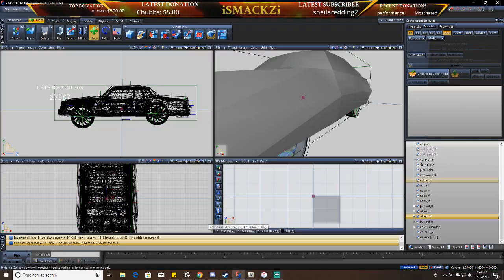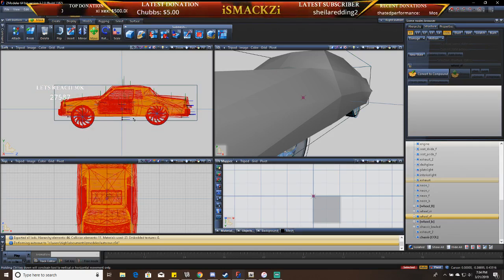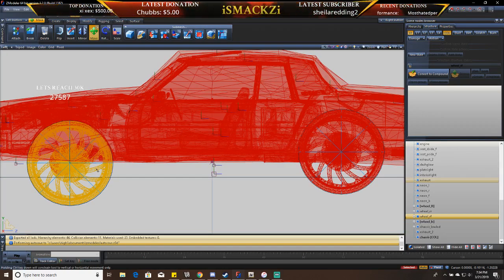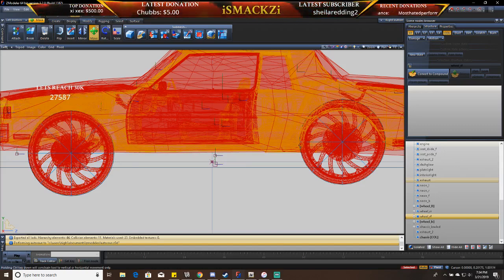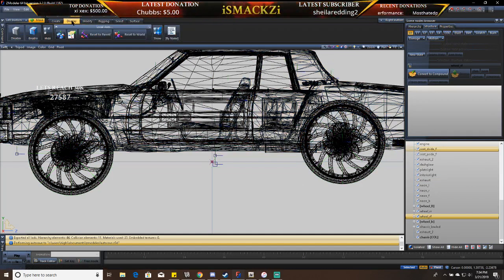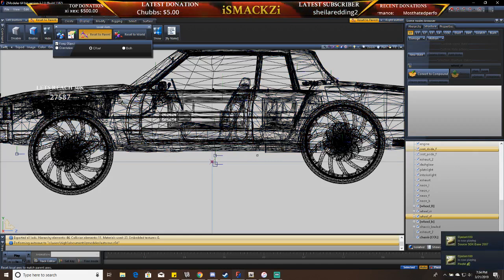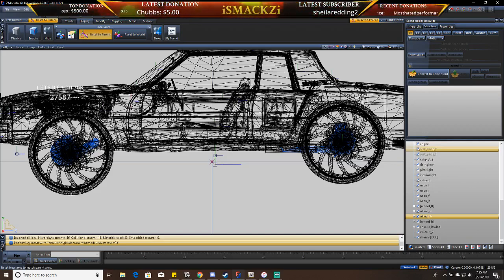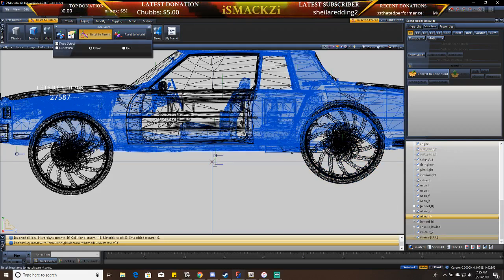How To Fix Flipping Cars In Zmodeler PT.4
Social medias !

WANNA PLAY ADD ME
STEAM: HIGHLYRATED252
STEAM: iSMACKZi
XBL: iSMACKZi
Origin: HIGHLYRATED252
Fortnite - iSMACKZiYT